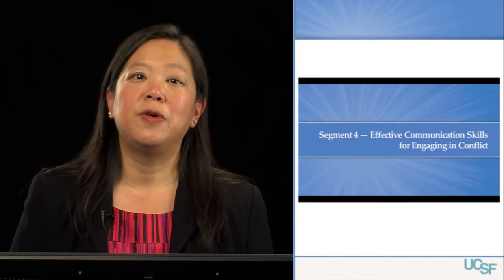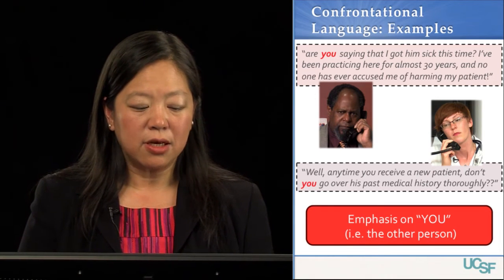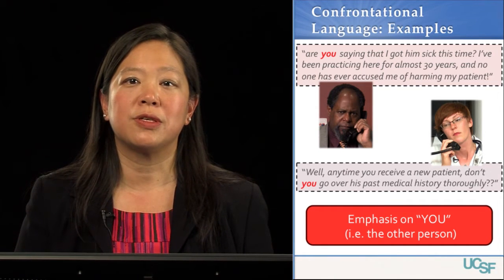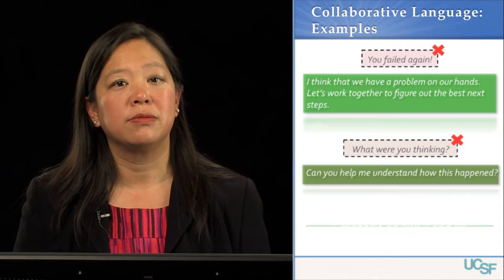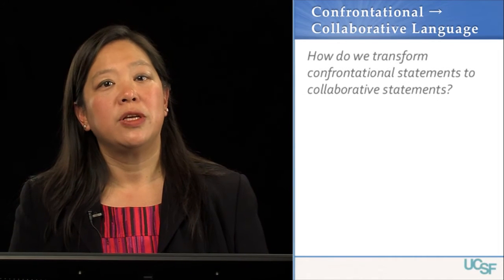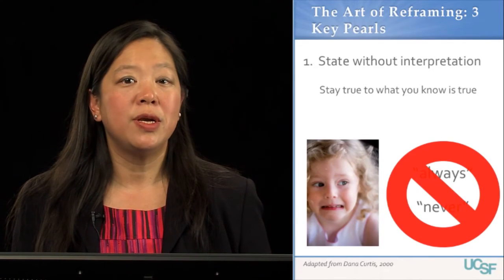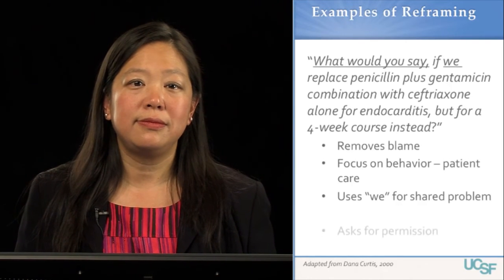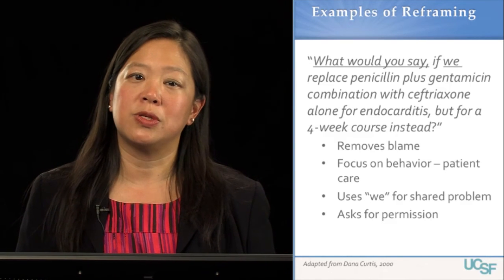Module 4, Segment 4: Effective Communication Skills for Engaging in Conflict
In Module 4, you will learn to:

Describe the sources of conflict in the healthcare setting.

Describe two main types of conflict and how they are interrelated as well as impact team functioning.

Compare and contrast different styles of managing conflict.

Describe one’s own conflict management style.

Demonstrate a three-step approach to managing conflict.

Describe communication strategies helpful in the management of conflict.